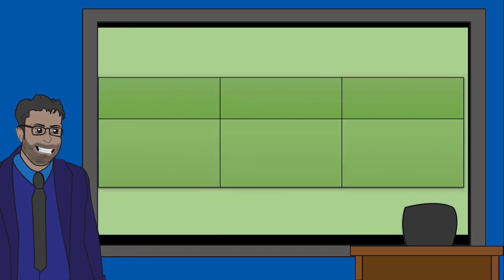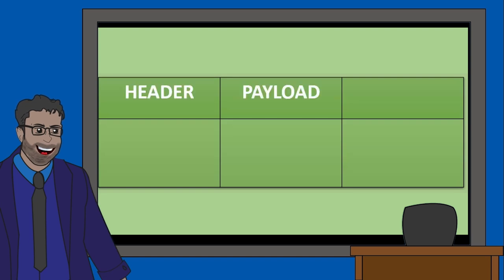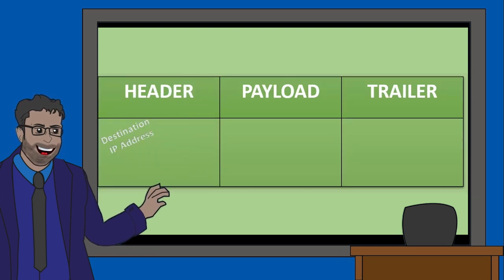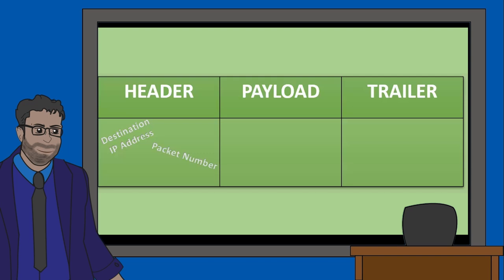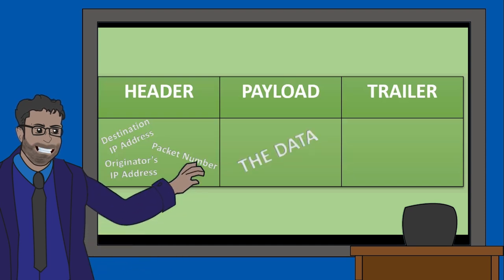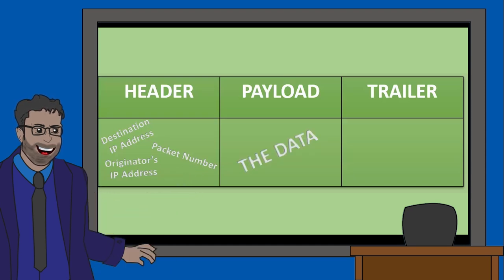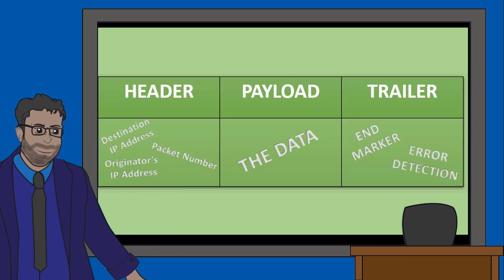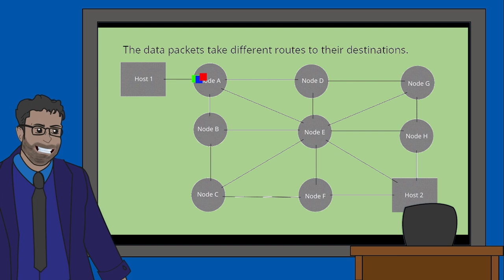Data Packets & Packet Switching (GCSE Computer Science)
In this video we look at the structure of a data packet and we define packet switching.